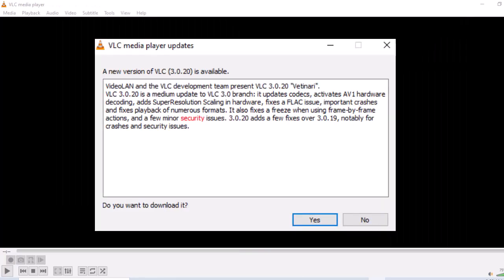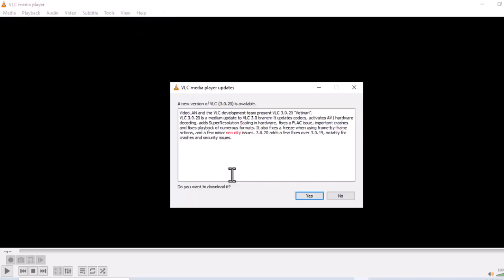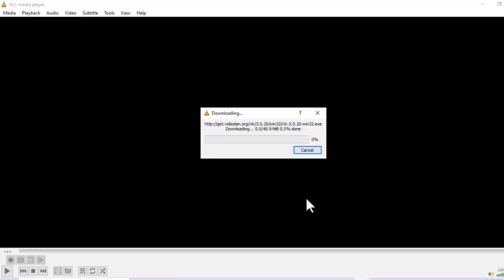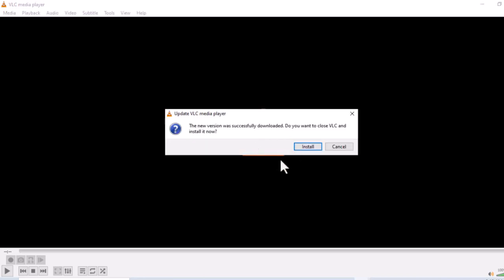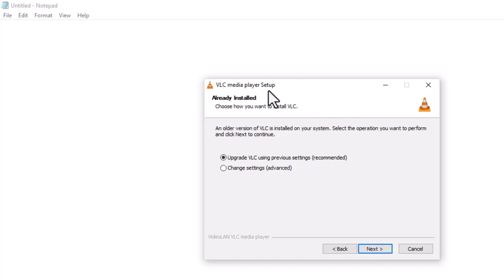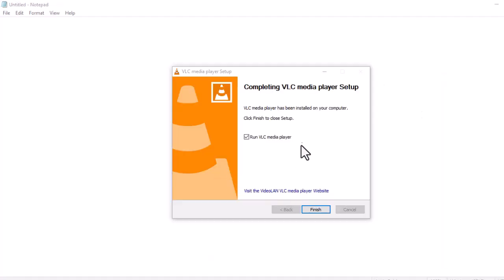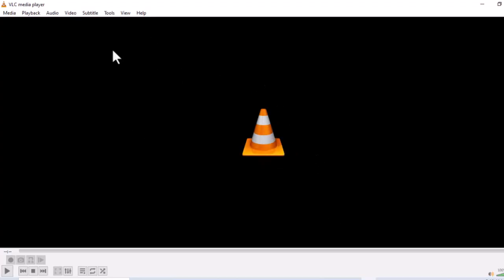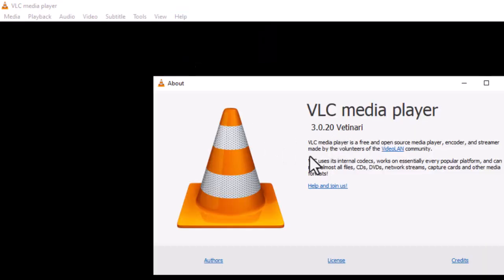How to Update VLC Player to the Latest Version (2024) : Fix Bugs and Prevent Security Breaches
Ordinarily, you can use VLC Media Player without updating it.

Sometimes, some of its functions may not work well over time.

So, to fix such issues, you need to update VLC Player to the latest version.

Updating VLC Media Player will also help prevent any security breaches.

So, how do you update the VLC Media Player?

Sometimes, when you launch VLC Media Player, you'll be prompted to update the program.

A popup box asks whether you want to update the player to the latest version.

Just click on Yes to proceed with the update.

If you don't see this update prompt box, then you can manually update your VLC Media Player.

Here are the steps on how to do it.

Launch VLC Media Player.

Click on the Help menu.

Select Check for Updates.

When prompted to update your player, click on Yes.

The latest available update will be downloaded.

When download is complete, you'll be prompted to update VLC.

When the player set up box appears, click on Next.

You'll be notified that VLC has already been installed.

Make sure you choose Upgrade VLC and click Next.

Installation will begin.

Wait for it to be completed.

When installation is complete, click on Finish.

VLC Media Player will be launched.

Now, let's check whether VLC Media Player has been updated.

Click on Help and then check for updates.

A message will say that you have the latest version of VLC Media Player.

Those were steps on how to update your VLC Media Payer.